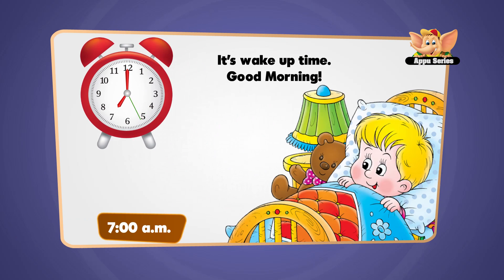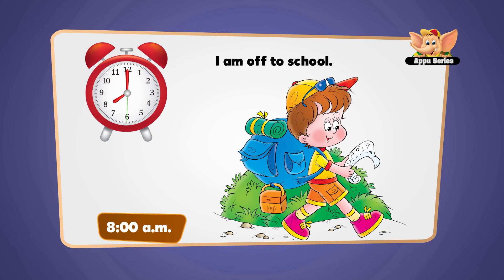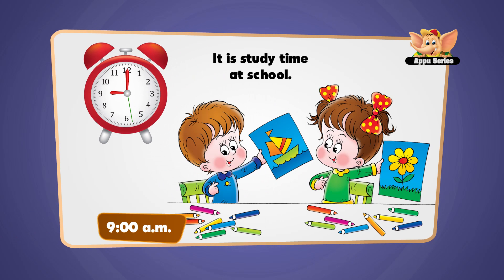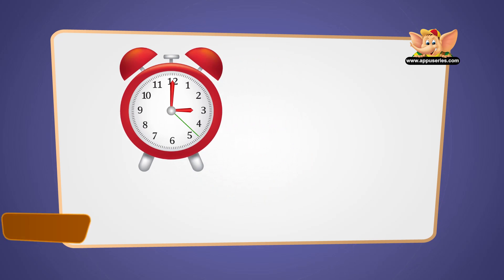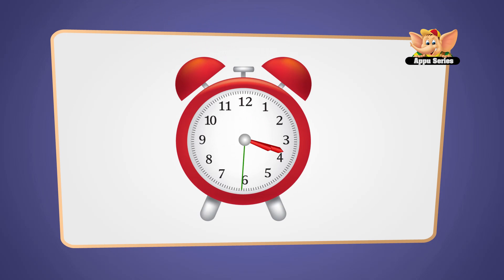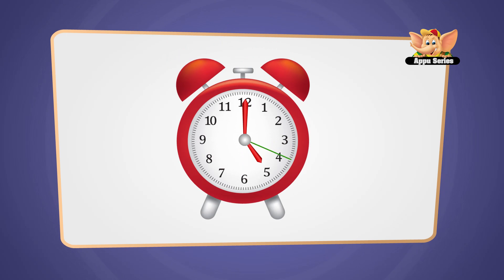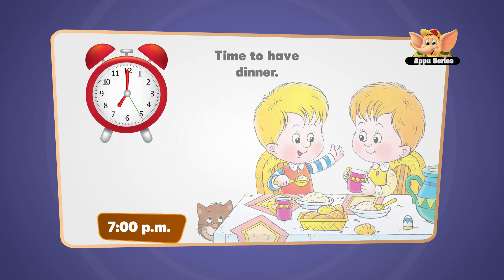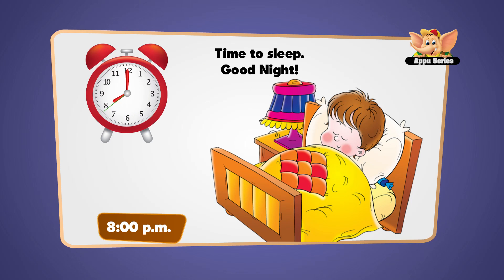Learn Maths - Time and Routine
There is time for everything. If you notice carefully, there are things that you do all through the day regularly at the same time. Now, that is a routine. You follow it everyday! This video tells you how close time and routine are connected.